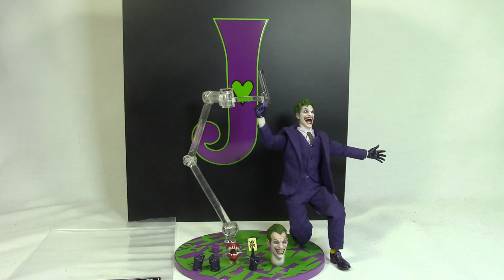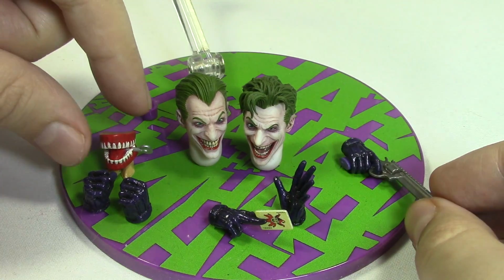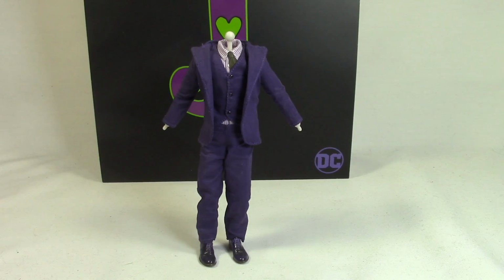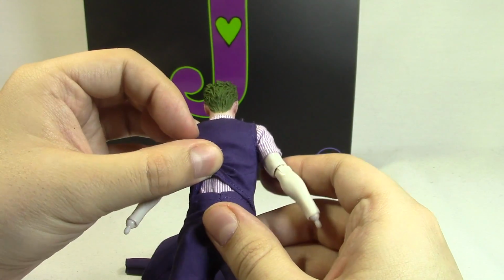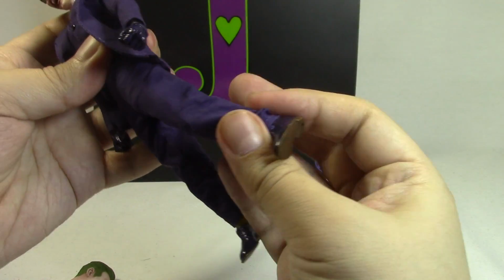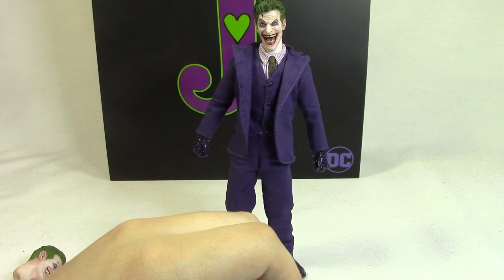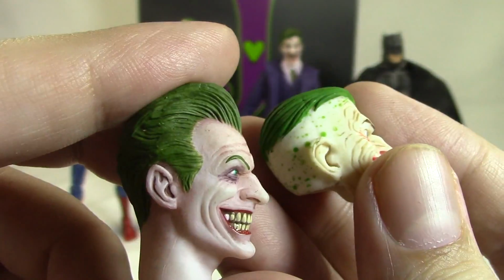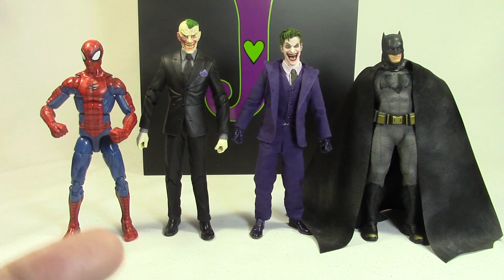Mezco one:12 Collective Joker || A not so Awesome Review